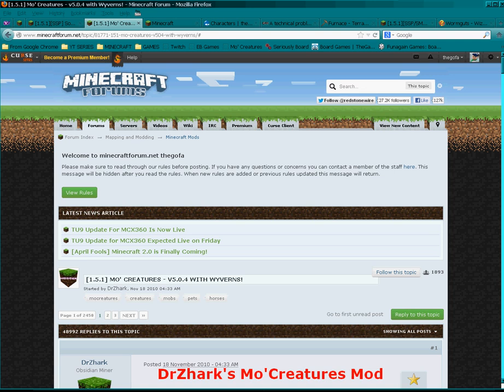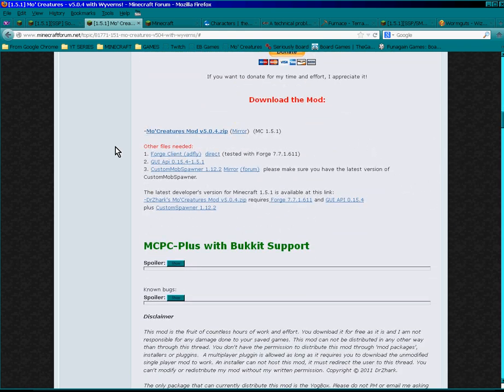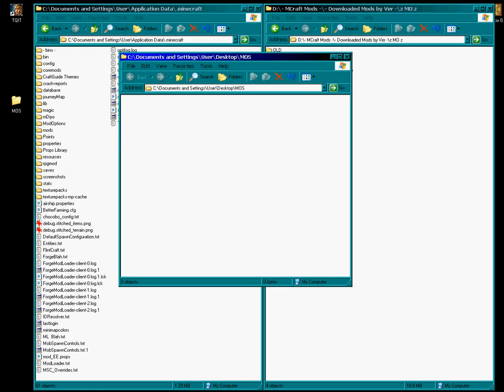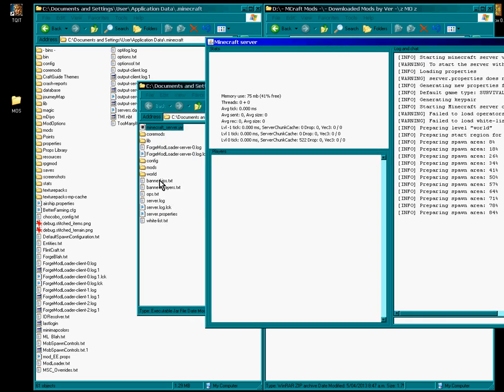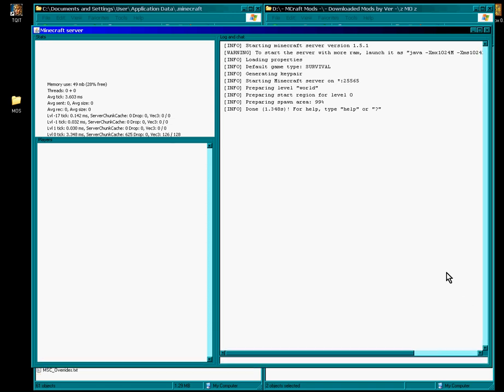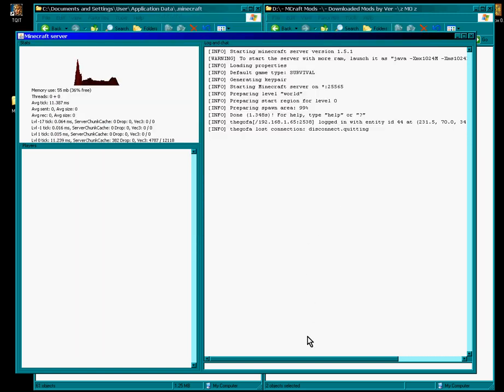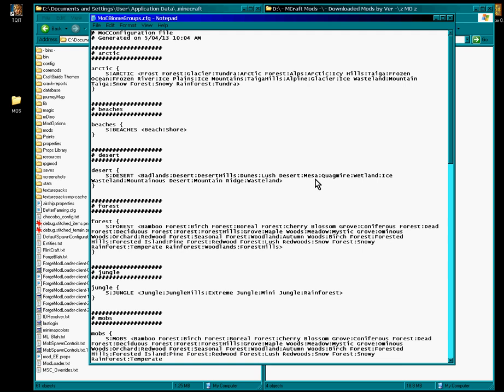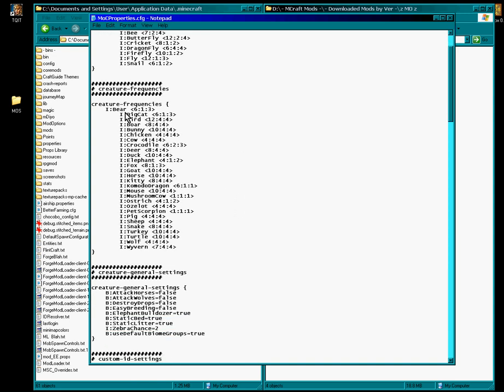Mo Creatures 5.0.4 SMP Server Install Video for Minecraft 1.5.1